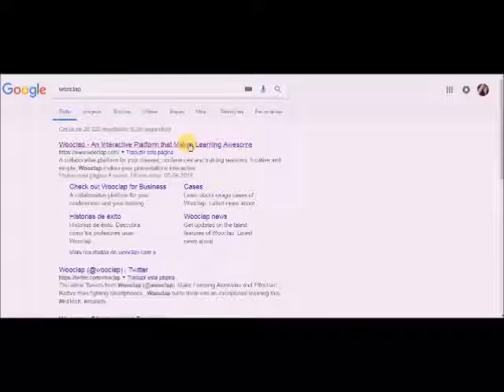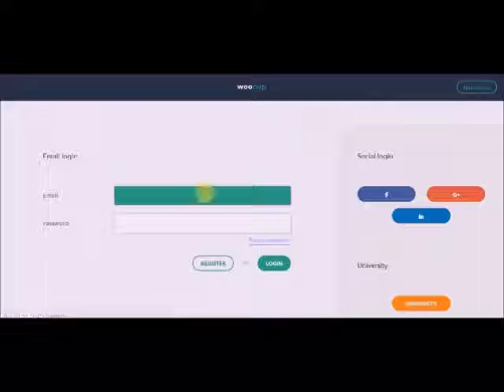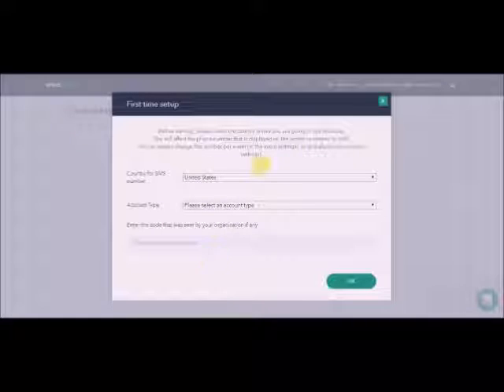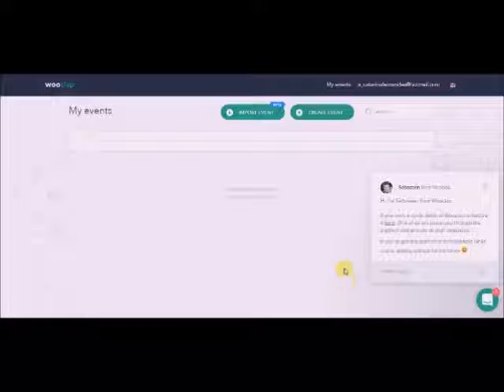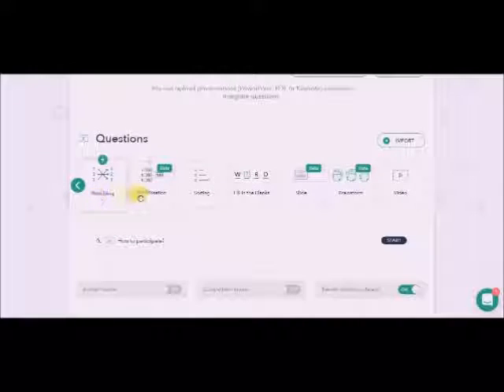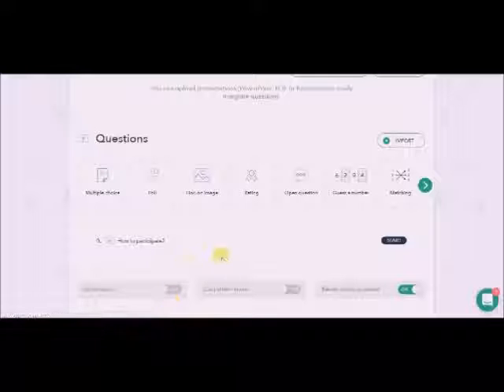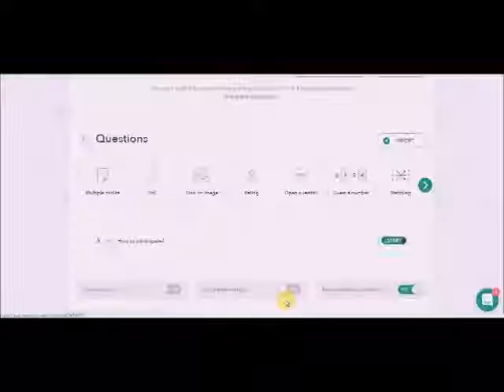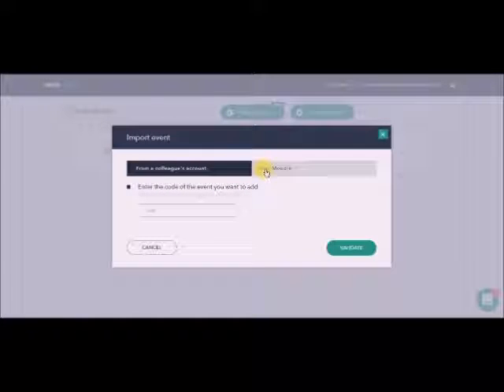Wooclap2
Tutorial Wooclap made by students who participated in Blic&Clic project